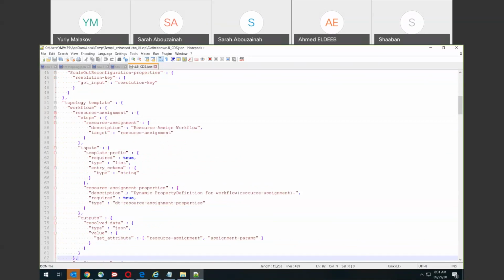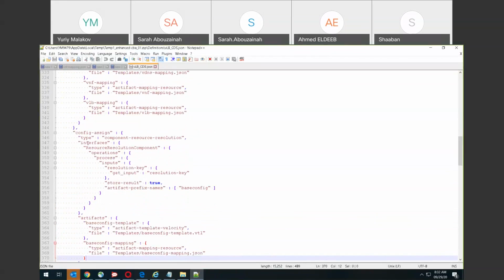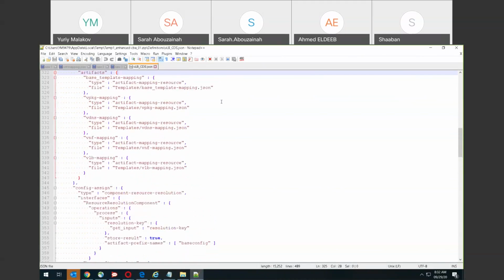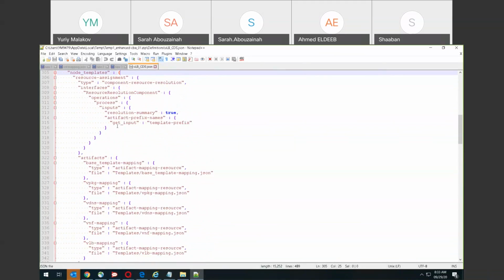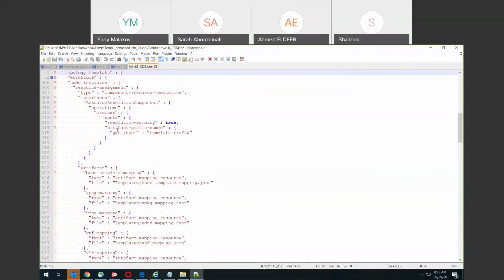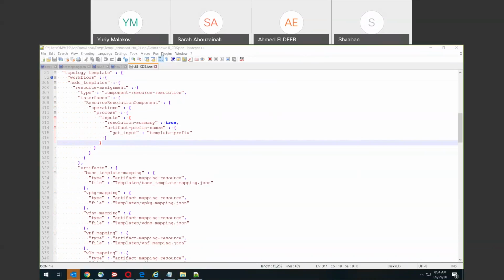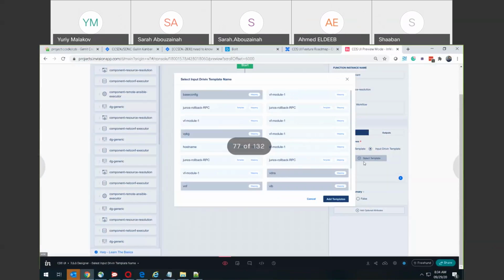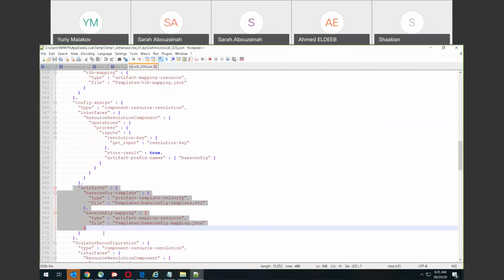CDS UI Discussion